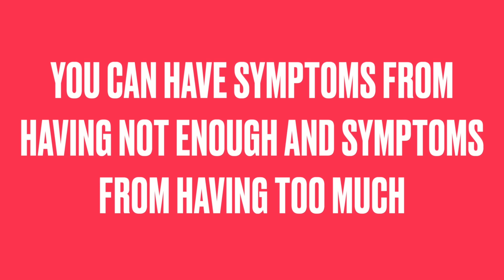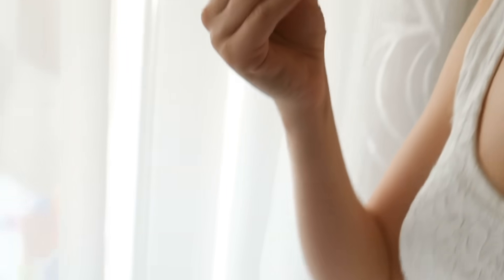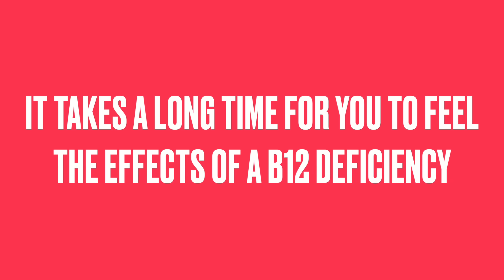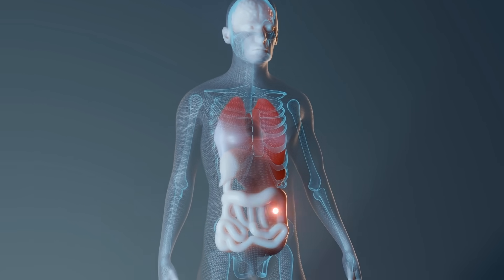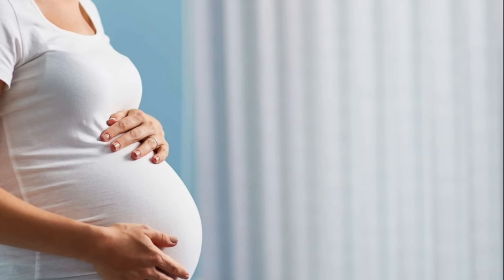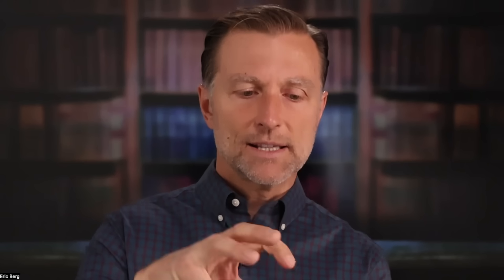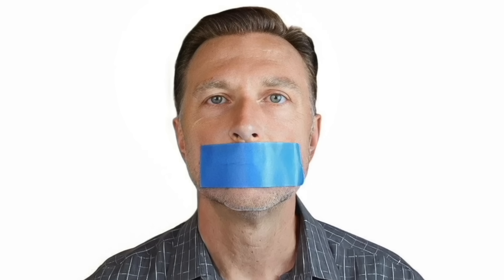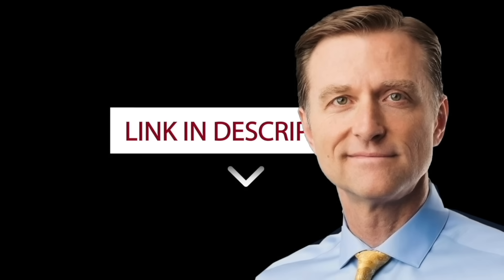The 1st Sign of a Methylcobalamin (B12) Deficiency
Learn more about vitamin B12 and the surprising first sign of vitamin B12 deficiency.

0:00 Introduction: Vitamin B12 deficiency
0:10 What does B12 do?
0:40 Symptoms of vitamin B12 deficiency
1:03 Vitamin B12 toxicity
2:45 First sign of vitamin B12 deficiency
3:15 Vitamin B12 deficiency causes
7:42 Get unfiltered health information by signing up for my newsletter

Let’s talk about the first sign of methylcobalamin deficiency.

Methylcobalamin is vitamin B12, and it’s essential for DNA, red blood cells, and your myelin sheath. Vitamin B12 also helps support your spinal column and brain.

If you’re deficient in vitamin B12, you could experience tingling, numbness, or burning sensations.

Other signs of vitamin B12 deficiency can include:
 • Chronic pain
 • Depression
 • Muscle wasting
 • Blurry vision
 • Tinnitus
 • Anemia
 • Mouth ulcers
 • Sore throat
 • Hair loss

You could also experience symptoms if you have too much vitamin B12. Vitamin B12 toxicity will typically occur if you’re taking too much synthetic vitamin B12 (cyanocobalamin)—not the natural version (methylcobalamin).

Cyanocobalamin can build up in the body and cause symptoms such as:
 • Acne
 • Palpitations
 • Anxiety
 • Red cheeks
 • Headaches
 • Insomnia
 • Akathisia
 • Suicidal thoughts

You could be deficient in vitamin B12 long before you start to feel any effects. But that doesn’t mean that there isn’t damage being done. One of the first symptoms you would eventually feel is extreme fatigue.

Foods high in vitamin B12 are animal products. There is no vitamin B12 in plants.

Top causes of vitamin B12 deficiency:
 • Malabsorption
 • Plant-based or vegan diets
 • Gastric bypass
 • Atrophy of the stomach
 • Gastritis
 • H. pylori infection
 • Ulcers
 • Inflammation in the intestines
 • Aspirin
 • Alcohol
 • Junk foods
 • Antibiotics
 • Antacids or PPIs
 • Birth control pills
 • Pregnancy
 • Lactation
 • Smoking
 • Polymorphism

I hope this helps increase your awareness of the signs of vitamin B12 deficiency.